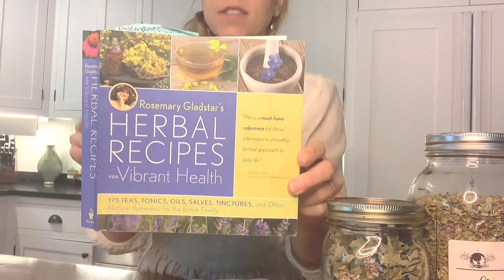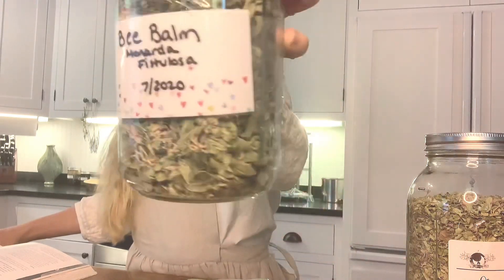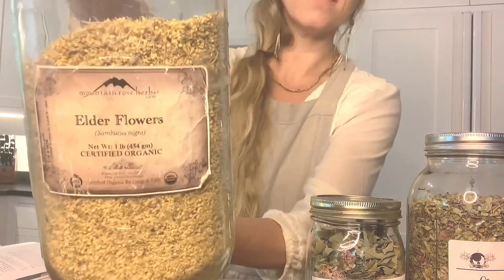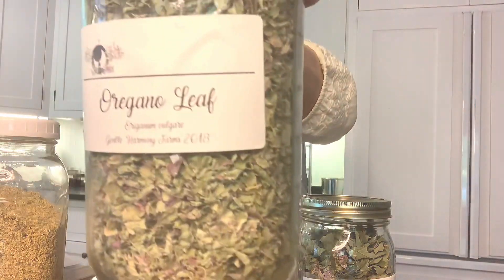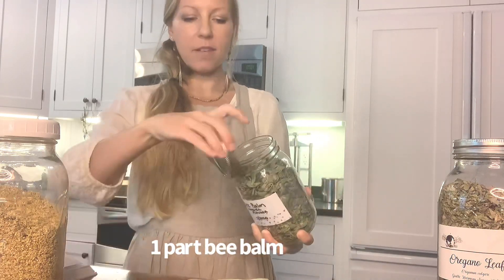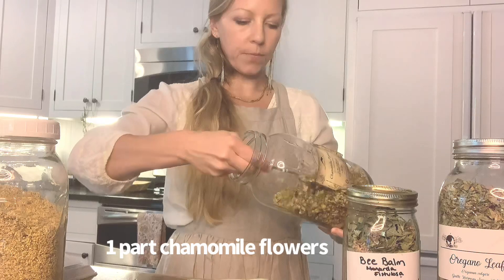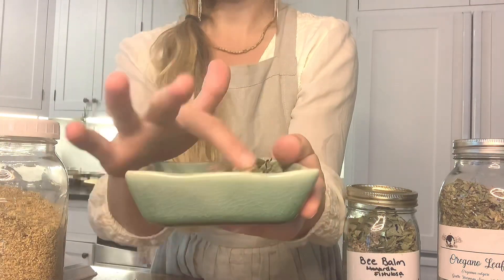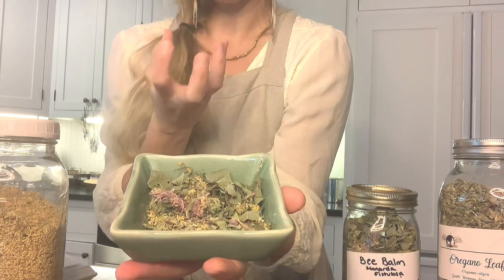Herbal Tea Recipe for Colds/Flu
This is my go-to recipe for me and my kids when we get sick.

It’s very easy to make and really helps lessen the time and severity of most colds and flu.

Ashley